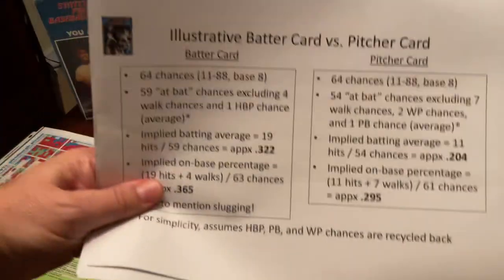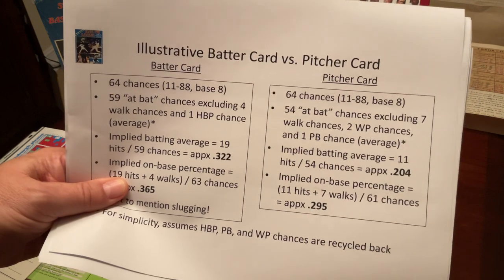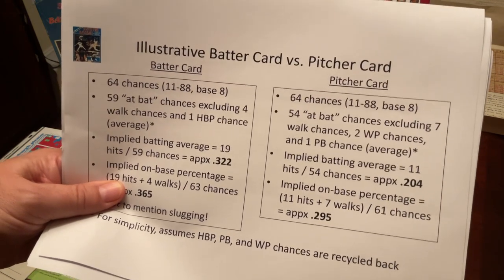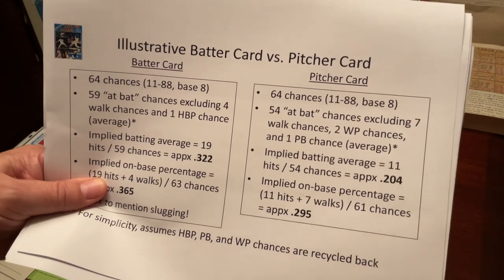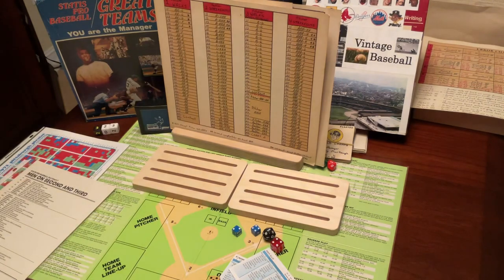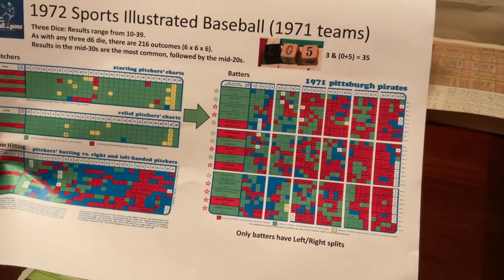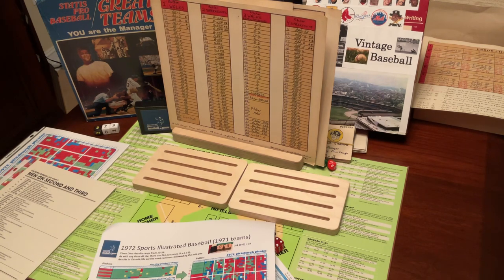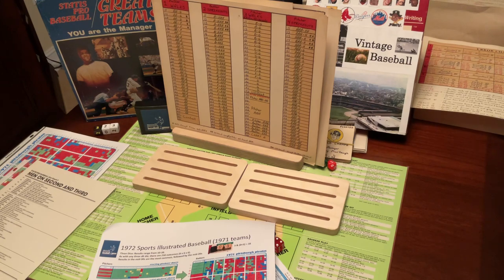Tabletop Baseball Game Comparison: Features and Accuracy (Strat-o-Matic, Statis Pro, etc.)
In this video I compare various “dice baseball” simulation games, including Strat-o-Matic, Statis Pro, Vintage Baseball (my game), Payoff Pitch, and Sports Illustrated Baseball.  My main focus is on comparing game design and assessing statistical accuracy.  Apologies that this is so long.  Here are some time stamps to help you navigate the video: Intro 0:00, Strat 06:00, Vintage Baseball 13:00, Statis Pro 21:00, comparison 34:15, Payoff Pitch 41:00, SI Baseball 45:25.  Comments and feedback are appreciated.